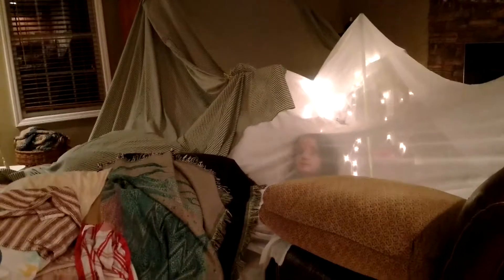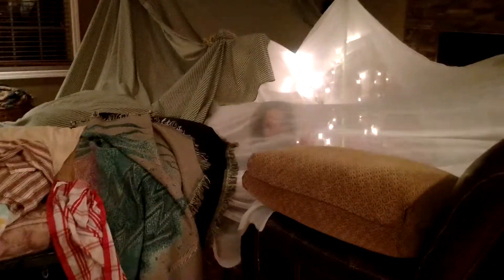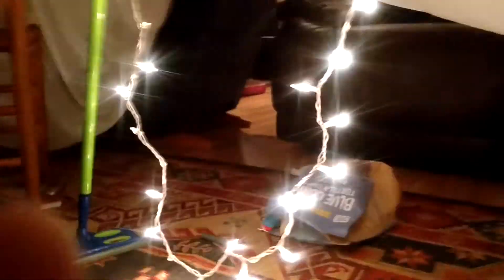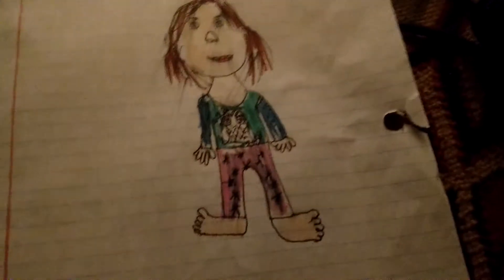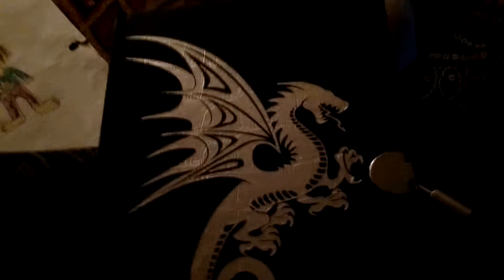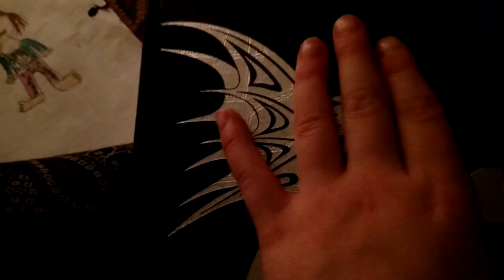SnowDay Blanket Fort Tour